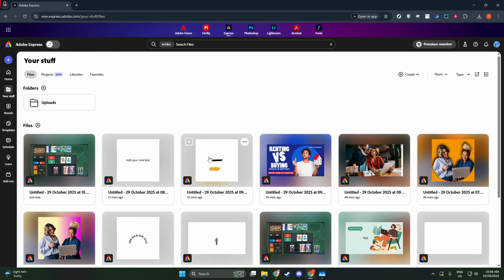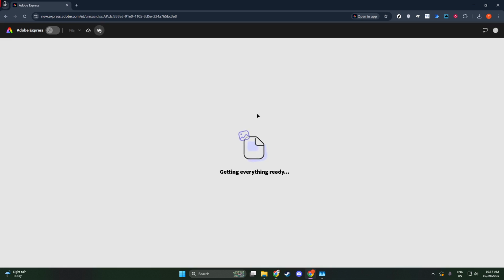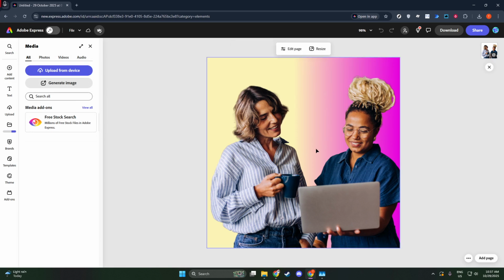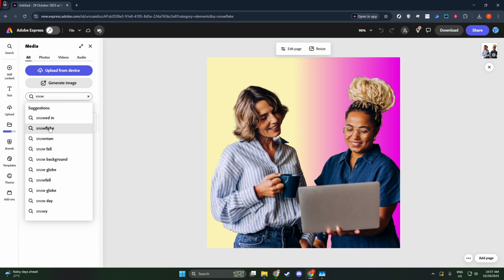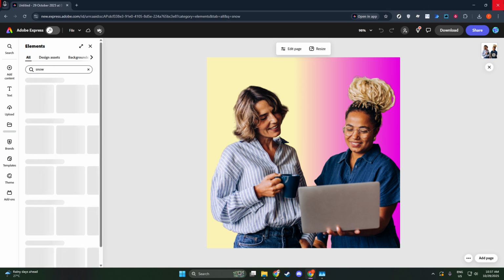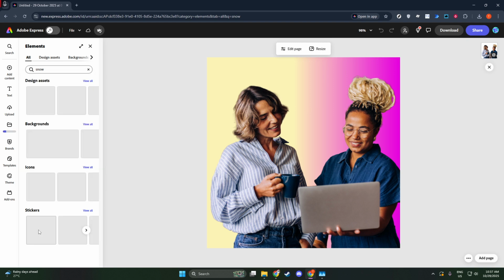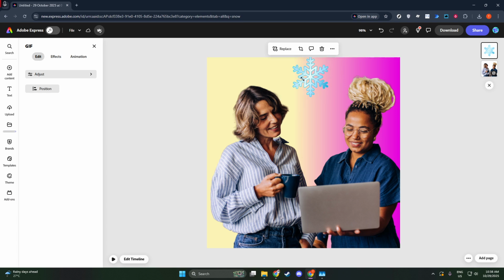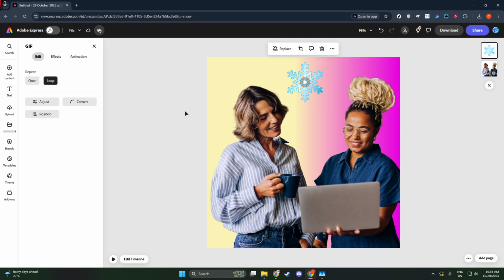How to Add a Snow Effect in Adobe Express [2026 Full Guide]